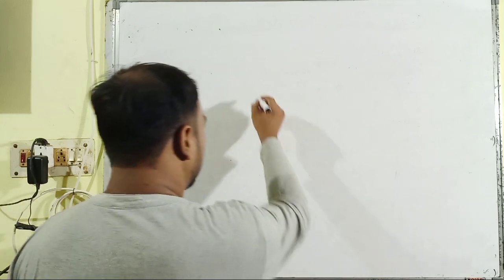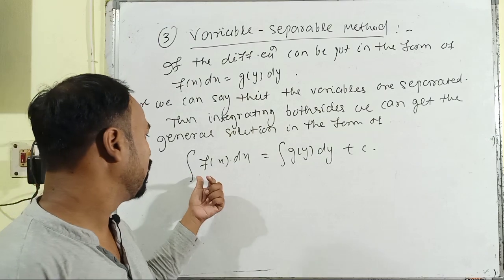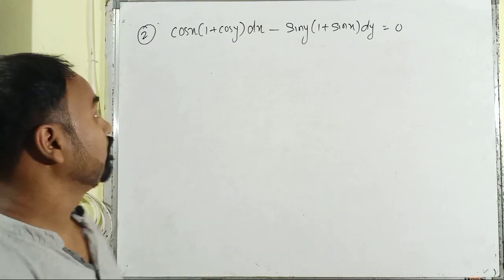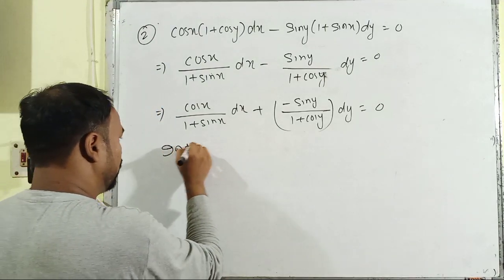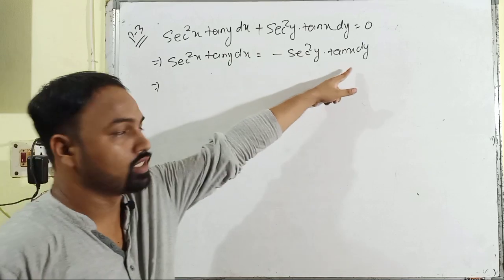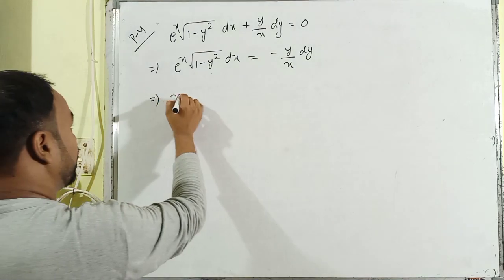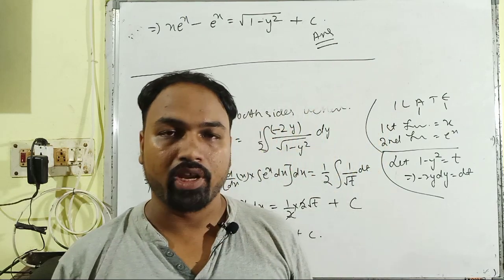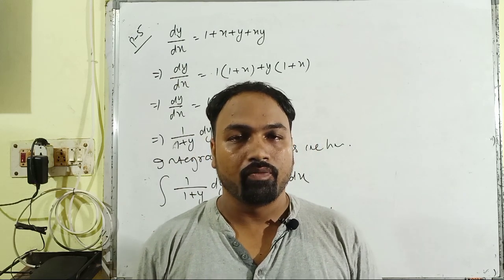Variable separable Method||Part-8||Differential Equations||DR sir||Class-XII